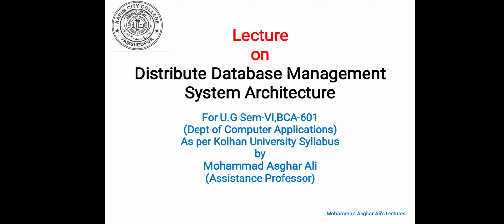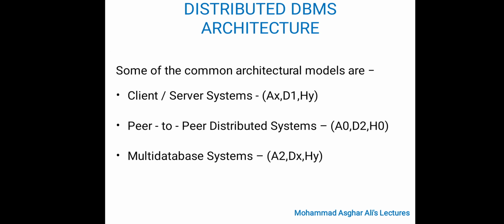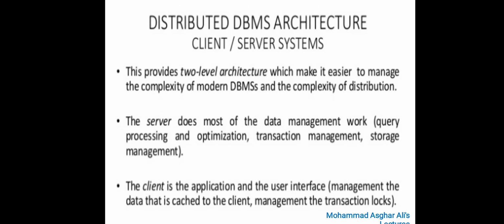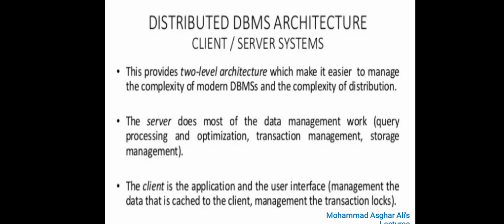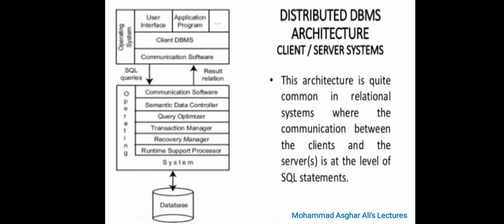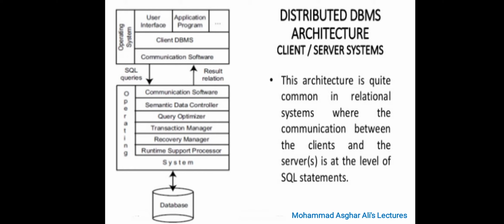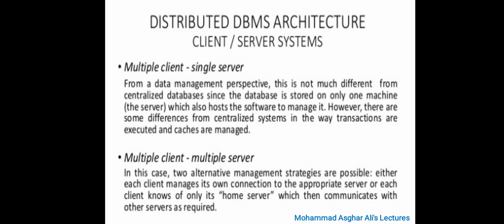Distributed Database Management System Architecture